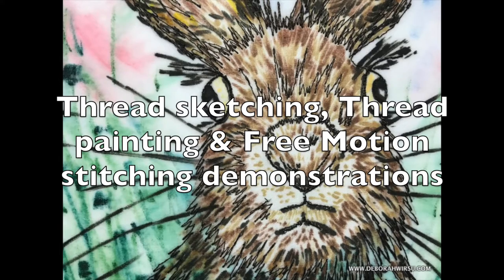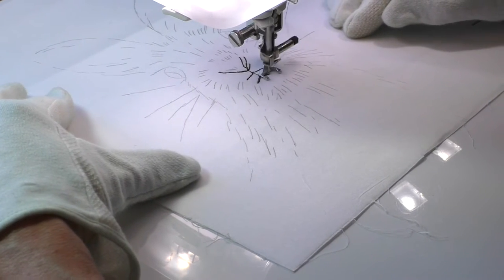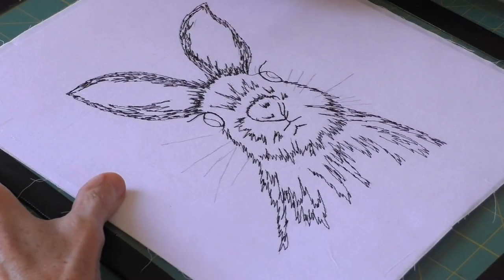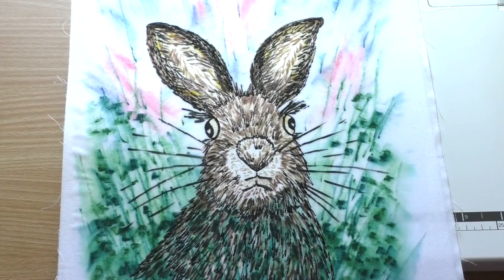Thread Sketching in Action No 80 - Lairy Harey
Thread sketching combines with mixed media fabric painting techniques to create Lairy Harey - the ostenatiously attractive Hare! Deborah Wirsu demonstrates the thread sketching component of this design, using simple technqiues that are achievable by anyone, with a little practice.